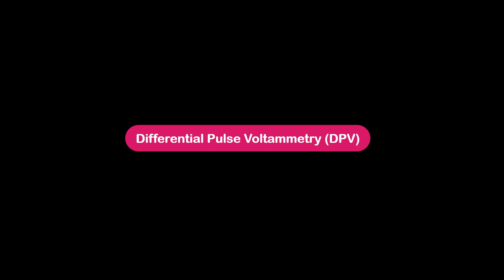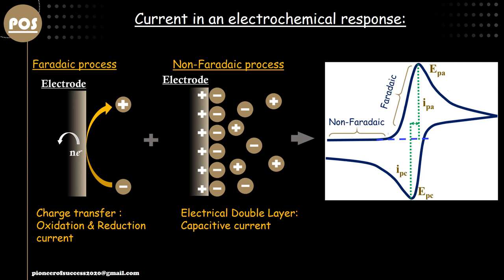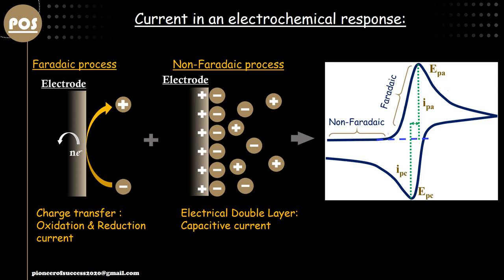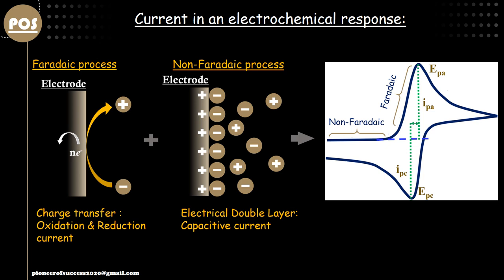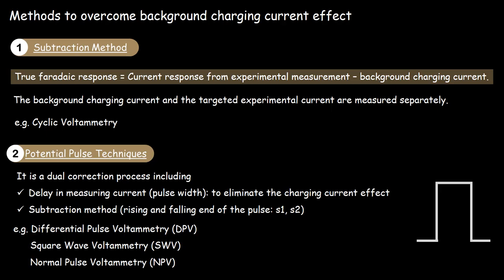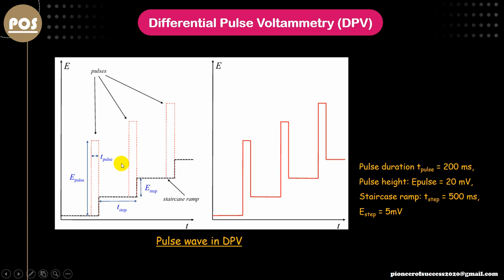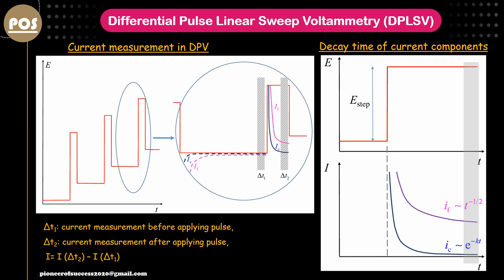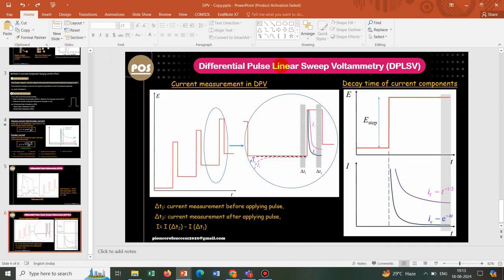Fundamentals of Differential Pulse Voltammetry DPV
1. Why DPV? Where to apply DPV
2. How potential is applied to electrode during DPV
3. How charging current is minimized
4. How peaks are obtained in DPV
5. What are the scopes of DPV in research